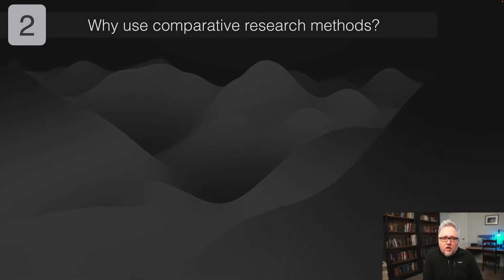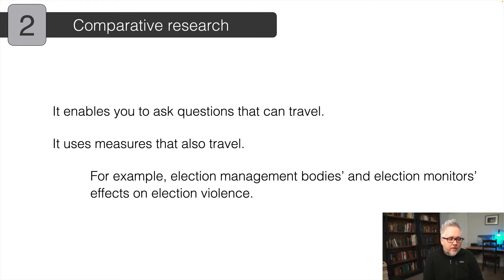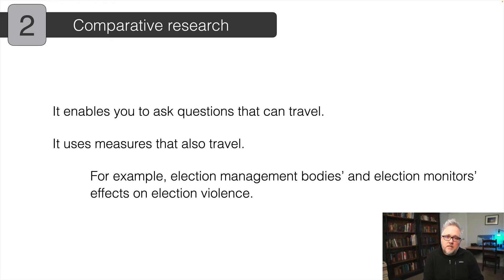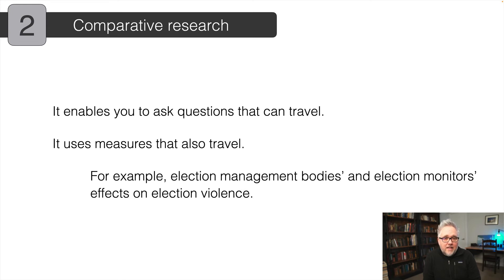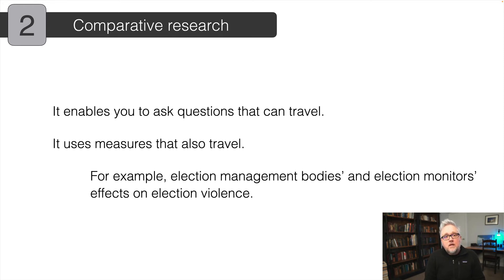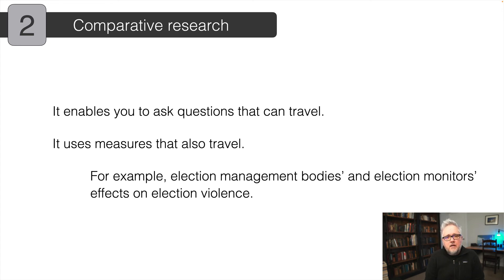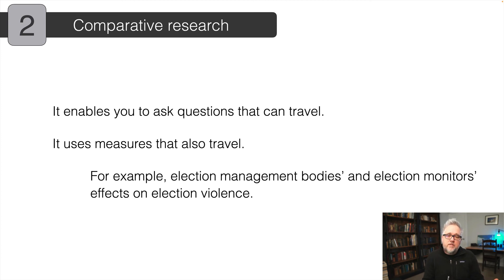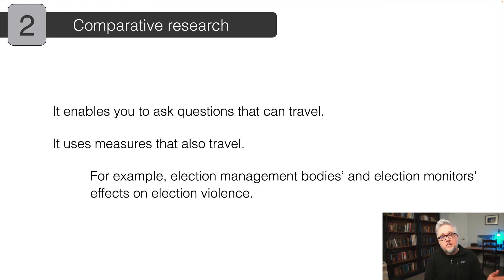Comparative Political Analysis, week 8 part 2 (2022)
This is part 2 of Week 8 of my undergraduate class POLS2044 (Comparative Political Analysis). This series of videos are recorded due to my attendance at the Australian Political Studies Association meeting.  This week we focus on group-level causal theorizing and analysis.

The articles I focus on this week:

 Posner, Dan. 2004. “The Political Salience of Cultural Difference: Why Chewas and Tumbukas Are Allies in Zambia and Adversaries in Malawi.” American Political Science Review 98(4): 529-546.

Lijphart, Arend. 1971. “Comparative Politics and the Comparative Method.” American Political Science Review 65(3): 682–693.

Diamond, Jared. 2005. “One Island, Two Peoples, Two Histories: The Dominican Republic and Haiti,” in Collapse: How Societies Choose to Fail or Succeed. New York: Penguin Books: 329-357.